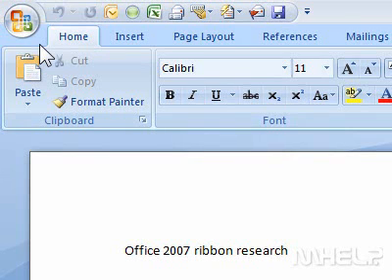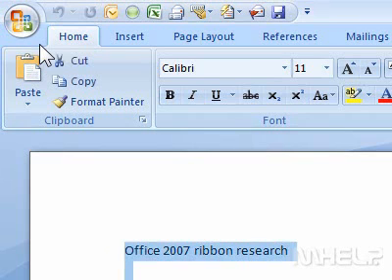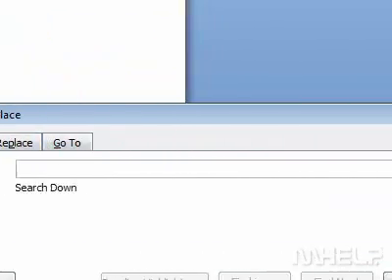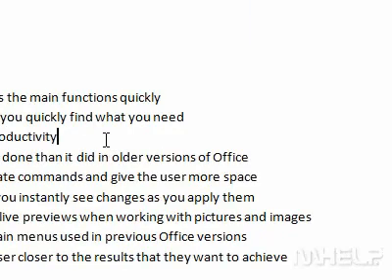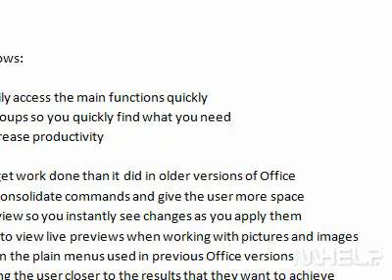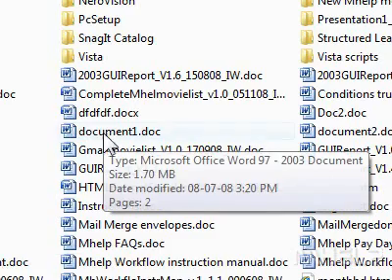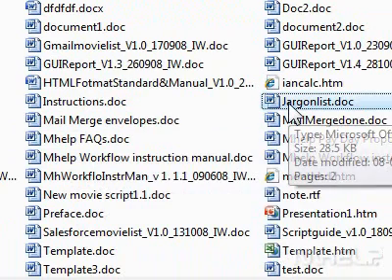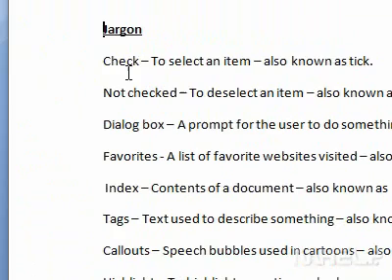How to use keyboard shortcuts in Microsoft Word